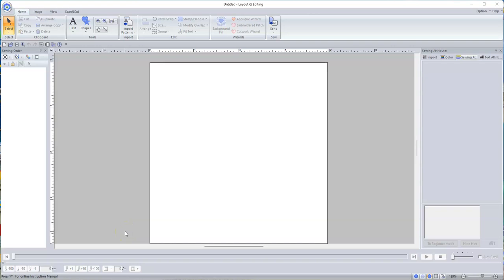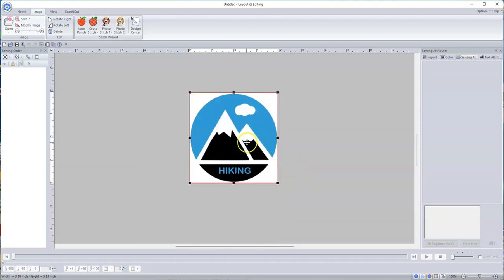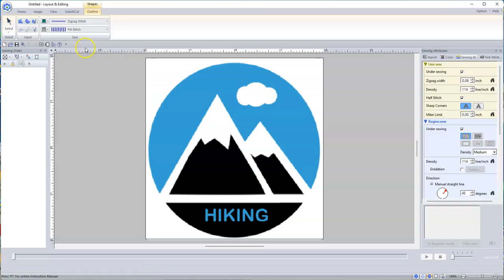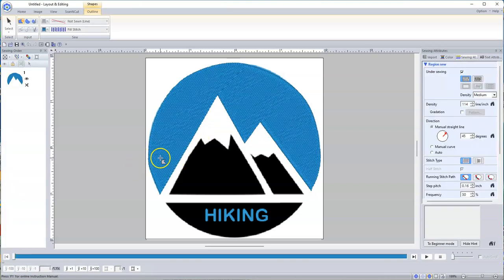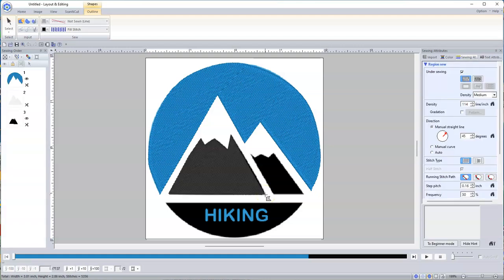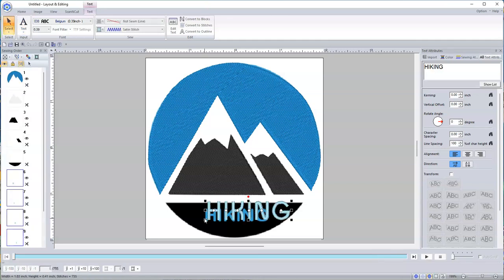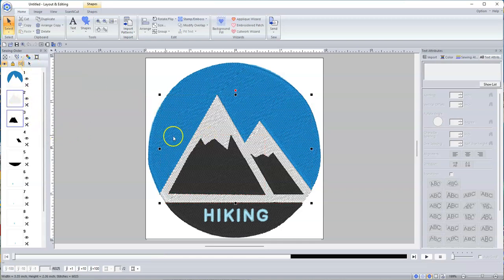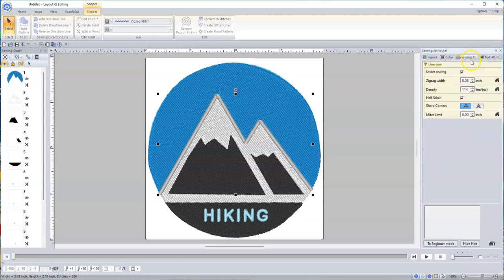PE-Design 11 Manual Punch Digitizing - Lesson 1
In this lesson, we take an image and show you how to manually turn it into stitches.  This is often the path needed to take when the auto-digitizing doesn't give us the outcome we desire.